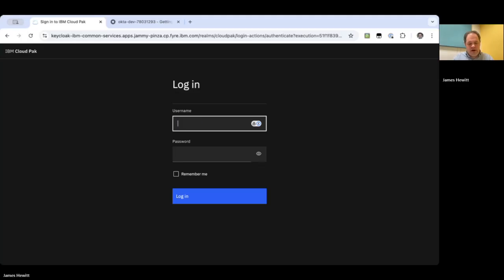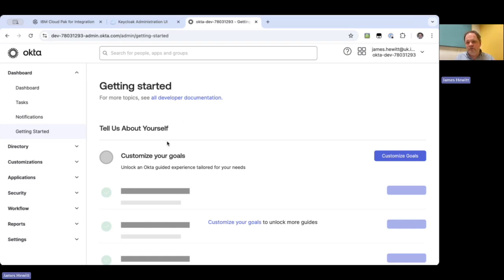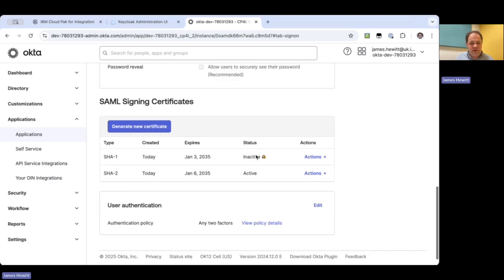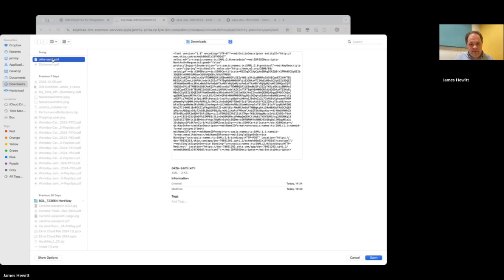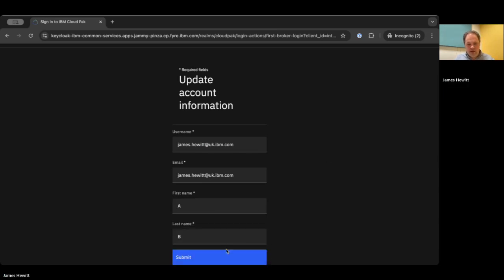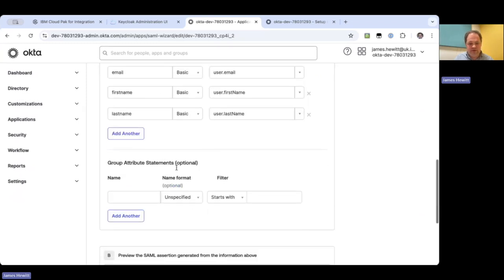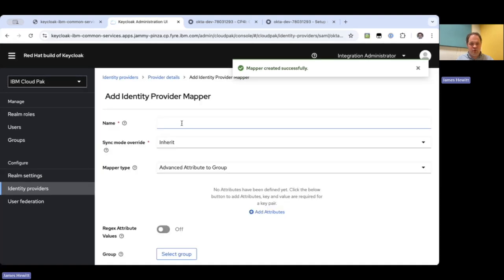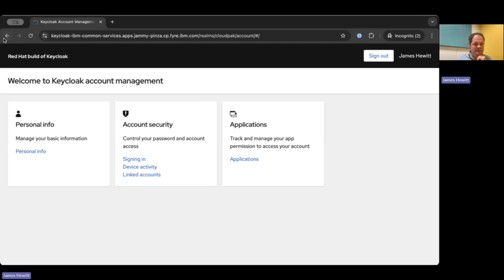Keycloak, Okta, SAML, CP4I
A demo of adding Okta as an identity provider to Keycloak in IBM Cloud Pak for Integration. This lets you use your Okta users to access Cloud Pak for Integration capabilities.